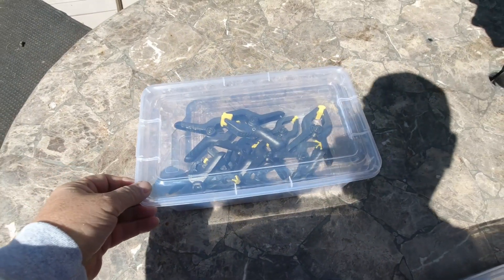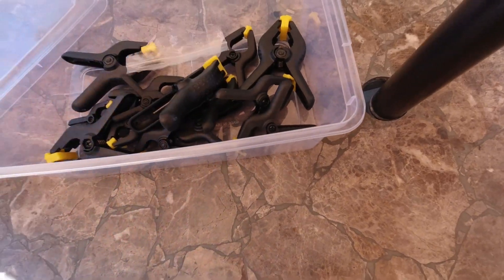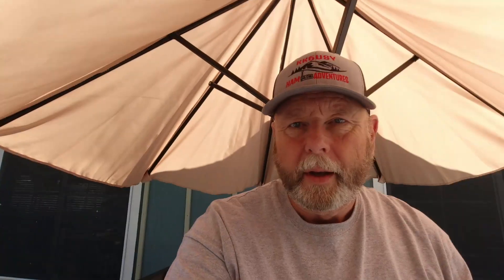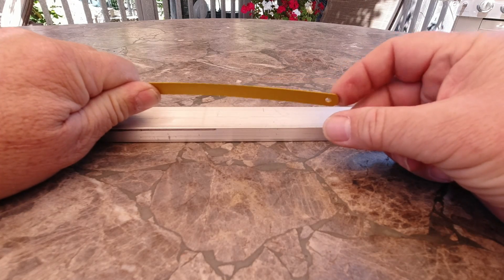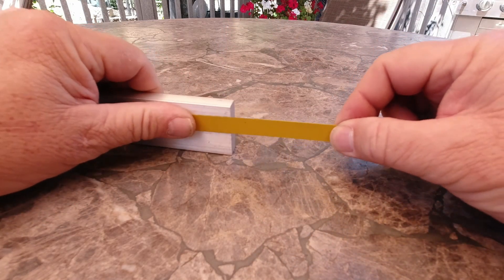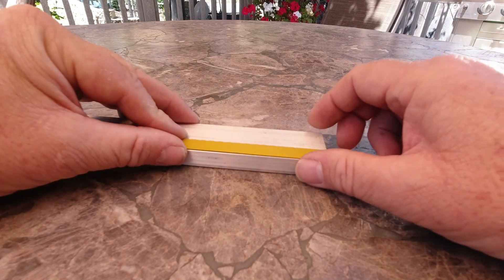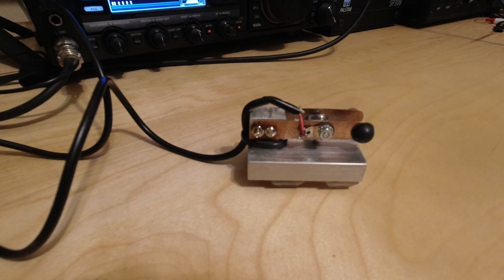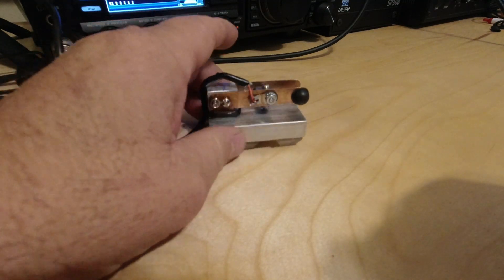How to make a Junk Box Key for Morse Code ( CW )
In this video I take on Ham Radio Dudes Challenge to make a Key for Morse Code or CW as known in Ham Radio.

Power supply,
LITHIUM BATTERIES
36ah lithium batt.,
16ah lithium batt.,
9ah Bioenno,
12ah Bioenno,
15ah Bioenno,
6ah bioenno,